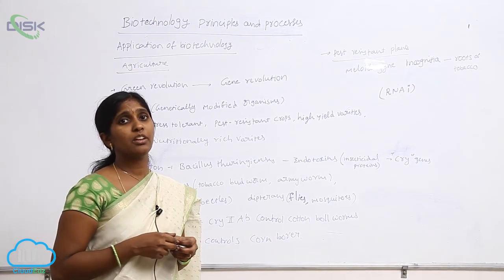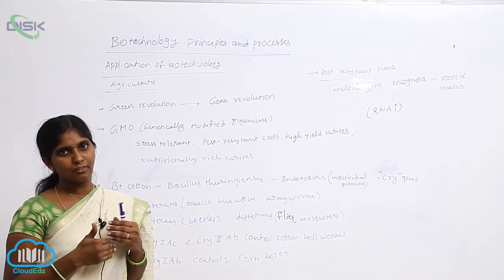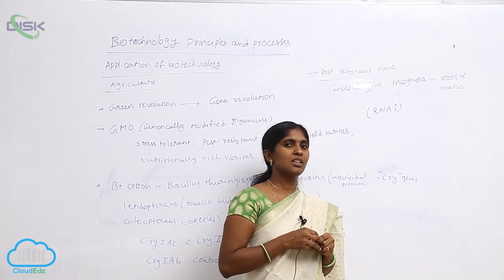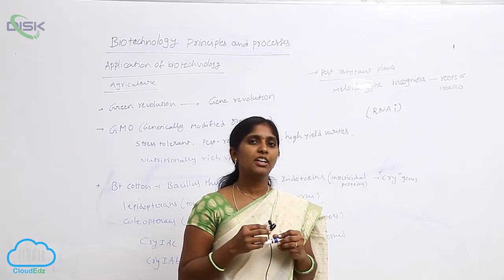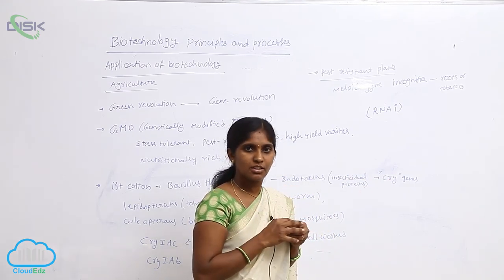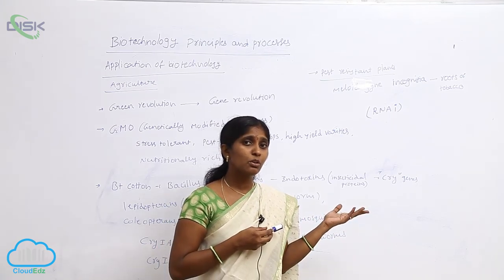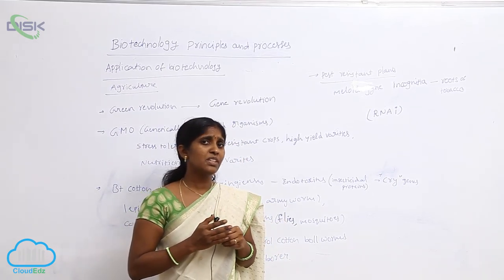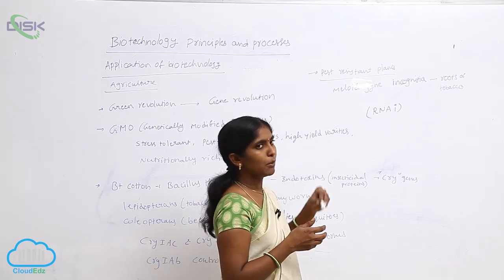OTHER APPLICATIONS OF BIO-TECHNOLOGY || BIO TECH APPLICATIONS || DISK TELANGANA